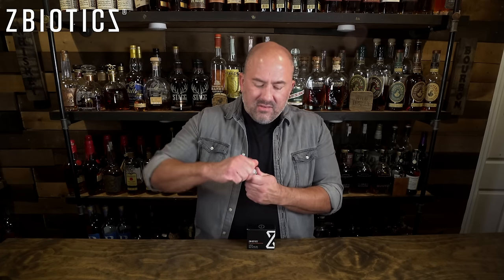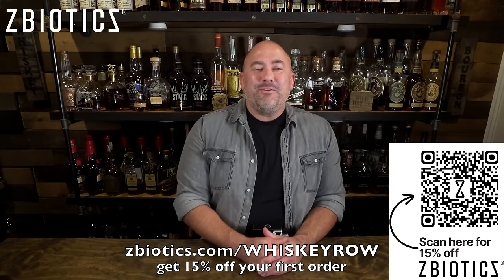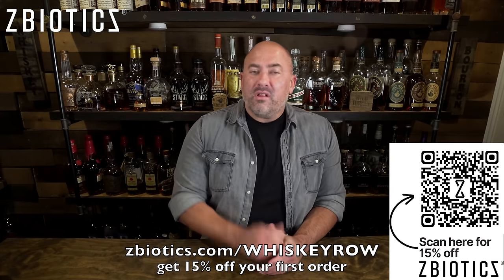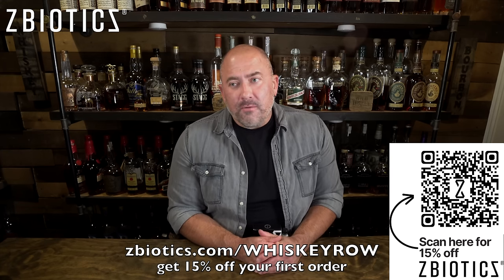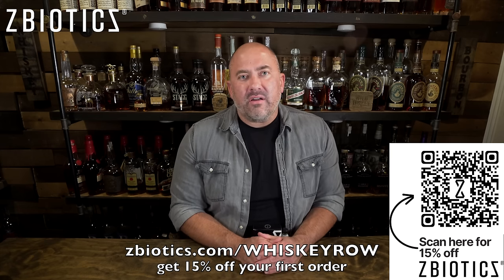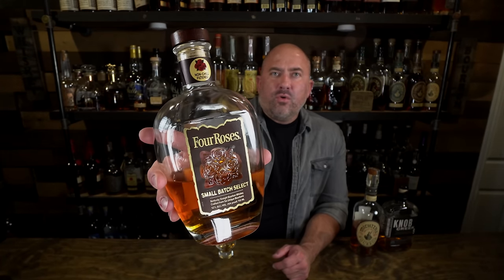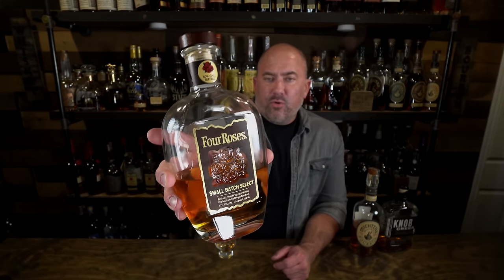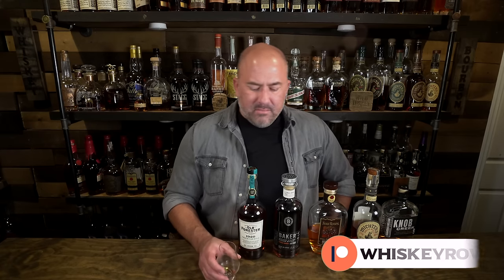Top 5 Shelf Sitters You Are Missing Out On!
Today we dive into 5 $60 bottles of bourbon just sitting at your local store waiting for you to buy them.  We love hunting and finding special stuff, but the juice isn't always worth the squeeze.  These 5 bourbons are delicious, have a great value proposition, and are NOT HARD TO FIND!